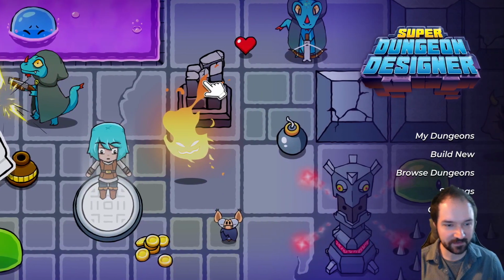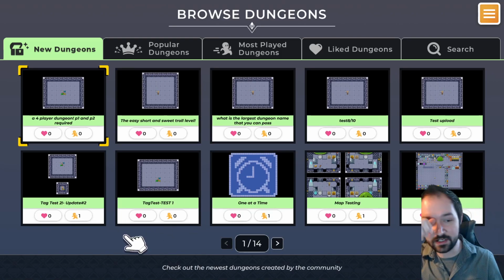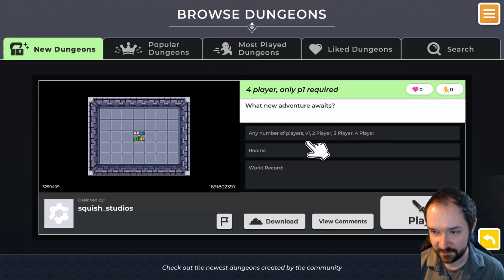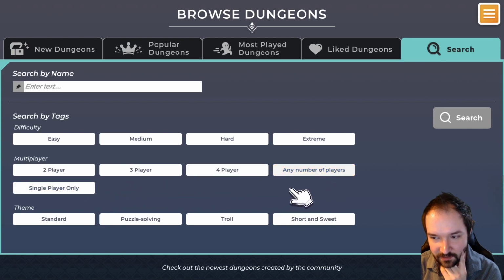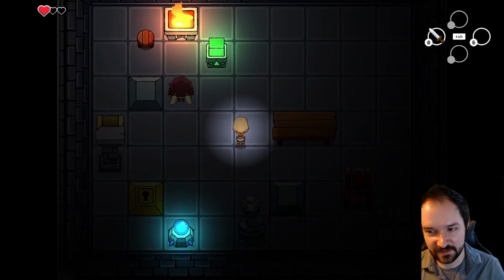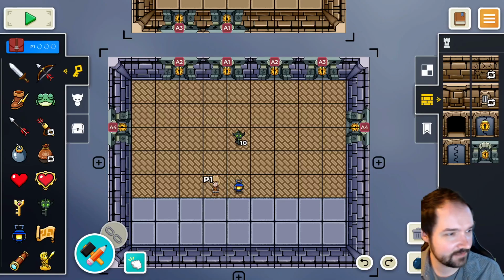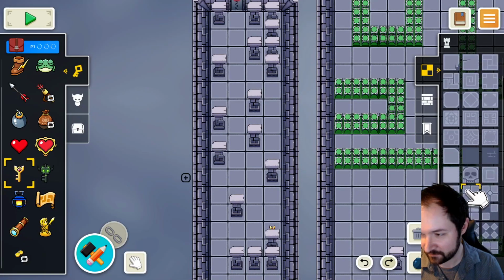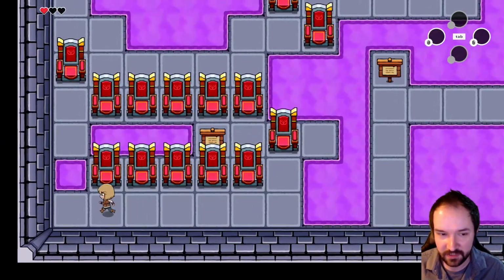Super Dungeon Designer Dev Stream! 8-11-23 Tags and SFX!